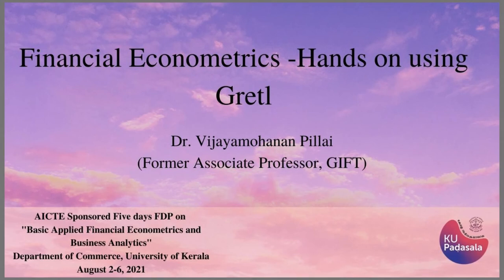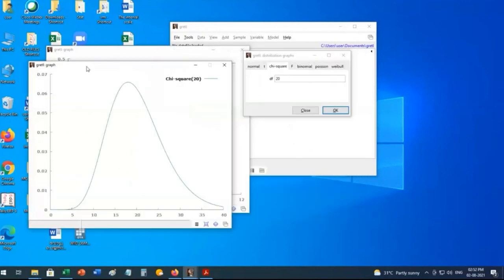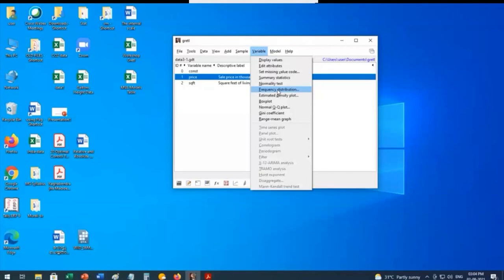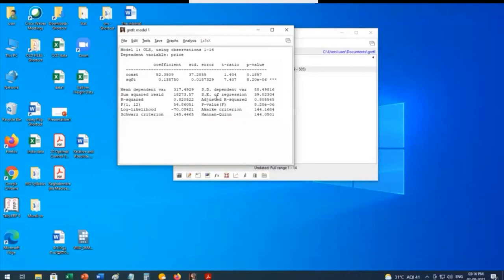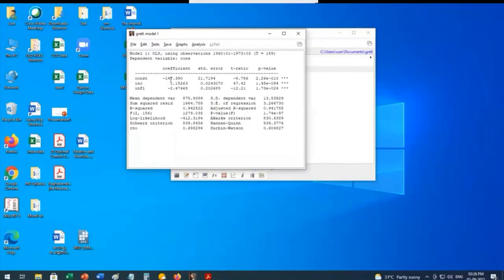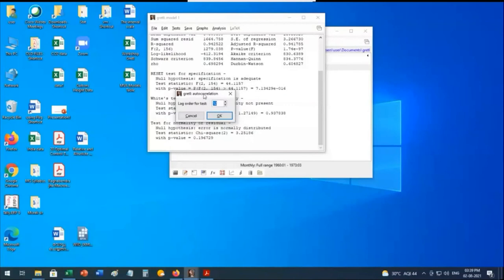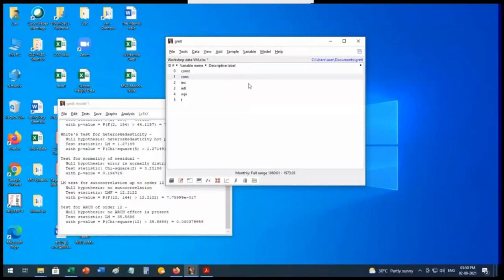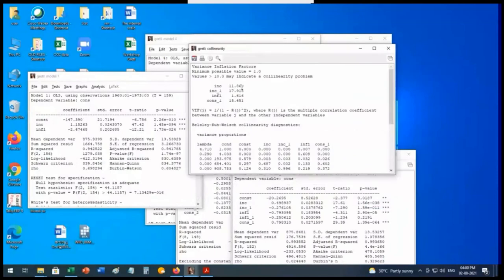Financial Econometrics -Hands on using Gretl | Dr. Vijayamohanan Pillai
Dr. Vijayamohanan Pillai (Former Associate Professor, CDS; Honorary Fellow, GIFT)

AICTE Sponsored Five days FDP on " Basic Applied Financial Econometrics and Business Analytics"
Department of Commerce, University of Kerala